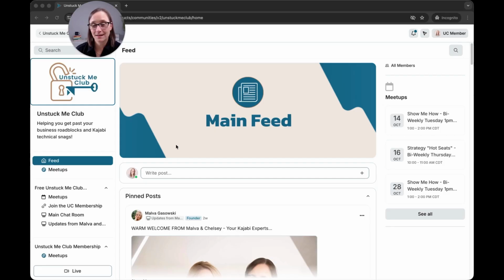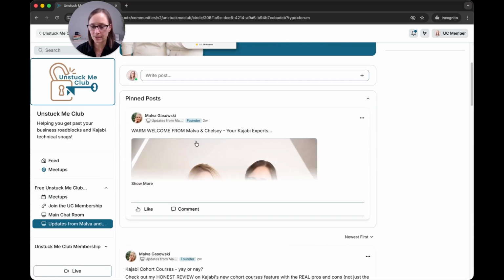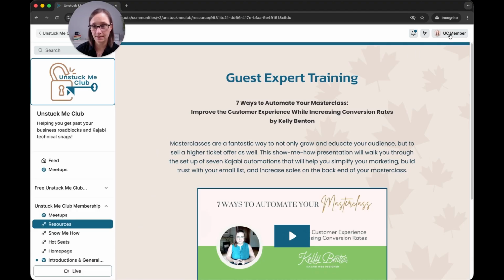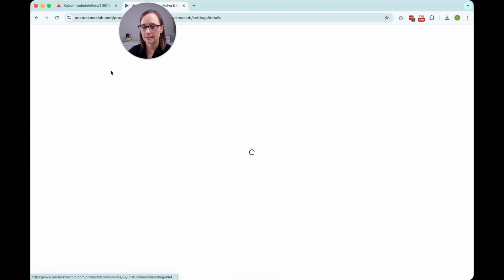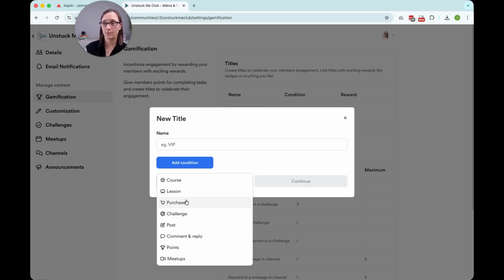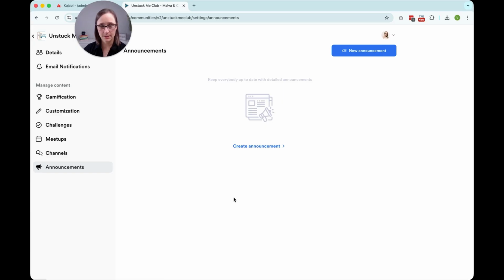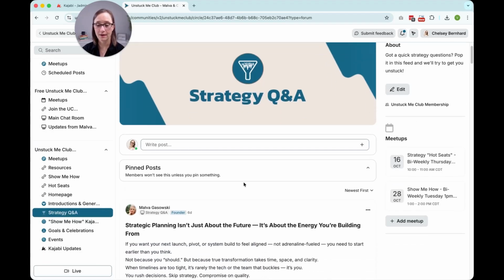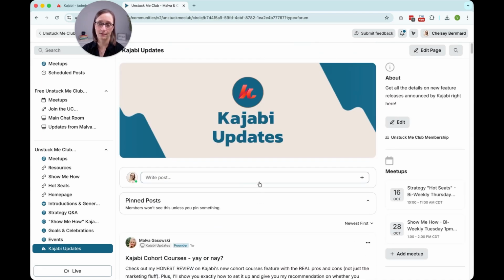Kajabi Community Tutorial 2025: See Inside a REAL Kajabi Community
In this Kajabi Community Tutorial, I'll help you decide if the Kajabi community features are right for you. I'm taking you inside a real Kajabi community to show you exactly what it looks like from both the member and admin perspectives. This isn't just a Kajabi review, it's my personal walkthrough of a real live community!

📋 Here's what's in this Video:
✔️ Full member experience walkthrough
✔️ Complete admin backend tour
✔️ Customization options and settings
✔️ What works well and what doesn't
✔️ How to try it yourself for FREE

💭 Are you using Kajabi community or thinking about it?